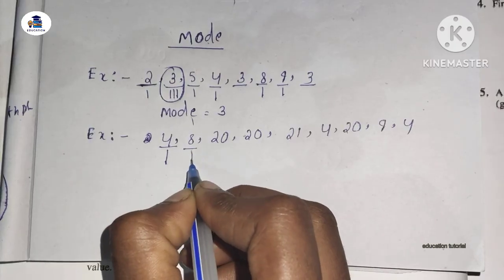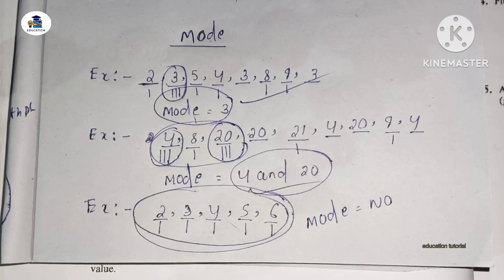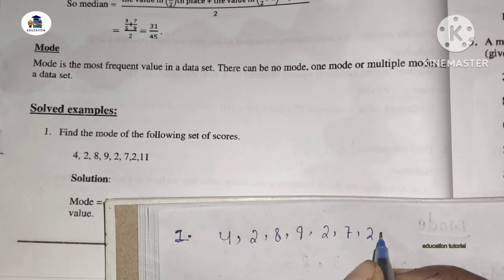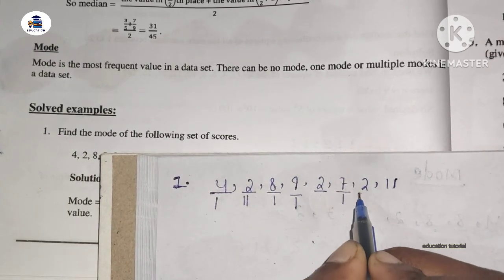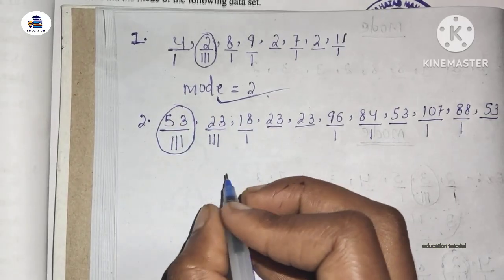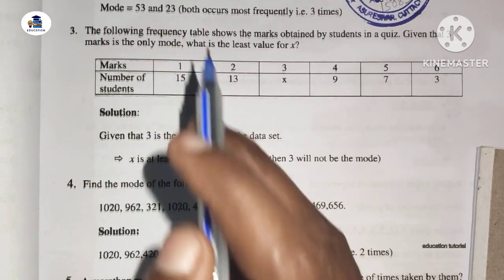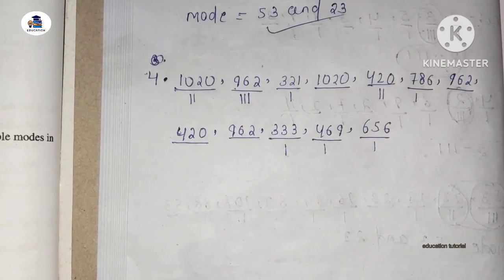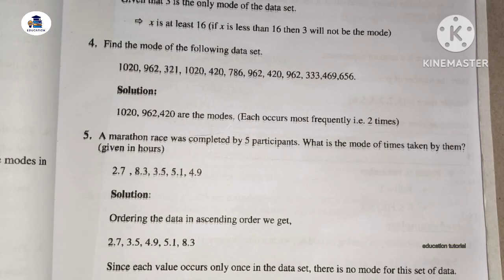concept of mode with practice questions !! unit 5 !! compulsory math !!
thish video content 👇
👉 concept of mode
👉mode example solve

your queries 👇

4th semester compulsory math syllabus

4th semester compulsory math unit 1

4th semester compulsory

4th semester compulsory math syllabus in odia

4th semester compulsory math question

4th semester computer science syllabus

4th semester compulsory math unit 2

4th semester compulsory math previous year question

4th semester compulsory math question utkal university
 4th semester math compulsory

4th semester math

4th semester math syllabus

4th semester math question paper

4th semester mathematics

4th semester math classes

4th semester math unit1

4th senmester math paper

4th semester mathematical physics

4th semester compulsorymath pipe and cistern

4th semester compulsorymath mixture and alligation

4th semester compulsorymath unit 2

4th semester compulsorymath ratio and proportion

4th semester compulsory math unit-3

4th semester compulsory math syllabus

4th semester compulsory math unit

4th semester compulsory math previous year question

4th semester compulsory math question utkal university

4th semester compulsory math logical reasoning
4th semester compulsory math
+3 compulsory math
plus three compulsory math
4th semester math
4th semester compulsory math unit 2
4th semester compulsory math unit 4
4th semester compulsory math unit 5
communicative language math
qlt math
quantitative and logical thinking
communicative language 4th semester
plus three compulsory math class
+3 compulsory math class
third semester compulsory math
four semester compulsory math
compulsory math class
compulsory math 4th semester
compulsory math fourth semester
secc 2
secc 2 compulsory math
skill enhancement compulsory subject
math class plus three
math class +3
math class 4th semester
math class fourth semester
4th semester exam
4th semester compulsory math syllabus
4th semester compulsory math selection question
quantitative and logical thinking semester 4
quantitative and logical thinking sambalpur university
quantitative and logical thinking utkala university
secc 2 barhampur university
secc 2 rajendra university
4th semester compulsory math autonomous college secc 2 sambalpur university
secc 2 kalahandi university
sambalpur university math class
utkala university math class
kalahandi university secc 2 math class
divisibility rules secc 2
whole number
4th semester compulsory math ratio and proportion
square roots
time distance and speed
step of long division method for finding square roots
different formula of percentage
pipe and cistern
basic concept of time distance speed
triangle
rectangle square
right angle triangle
concept of triangle
education tutorial